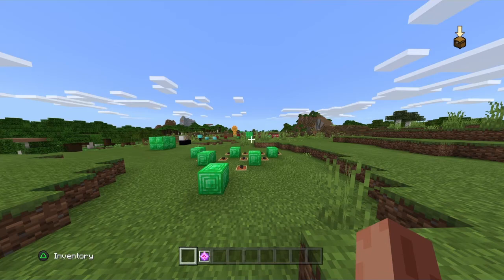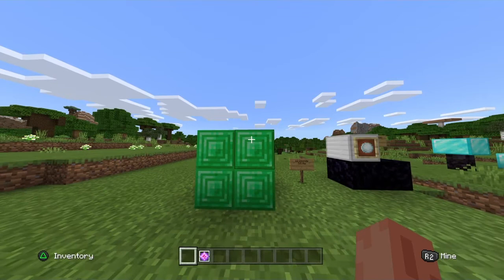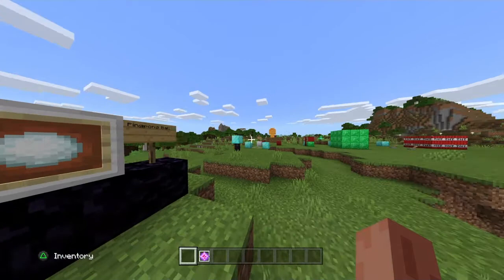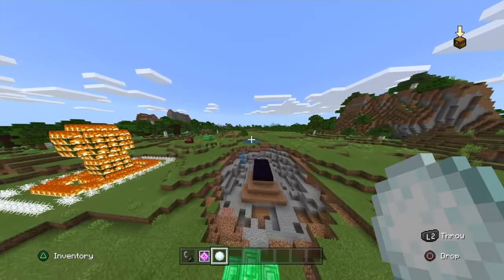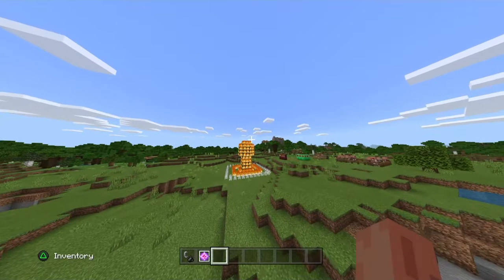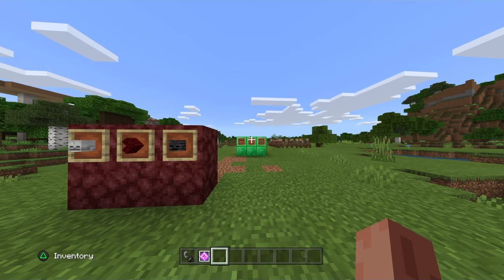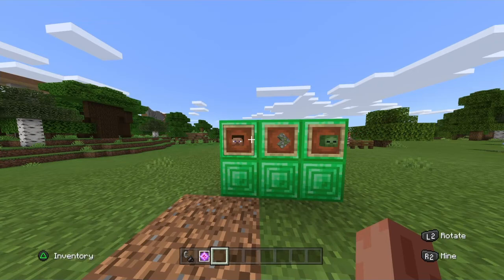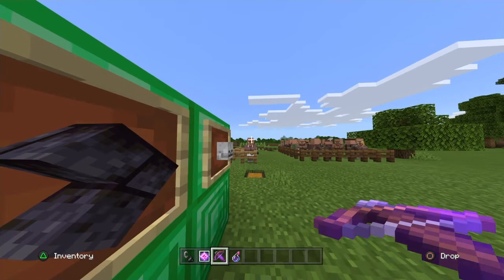My Manhattan Project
This video talks about how nukes work, but in MINECRAFT!!!